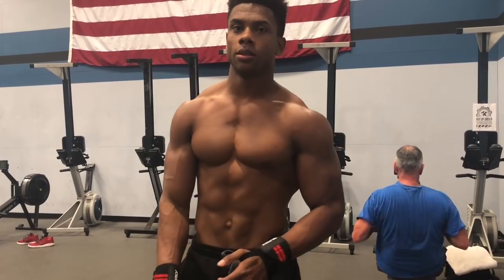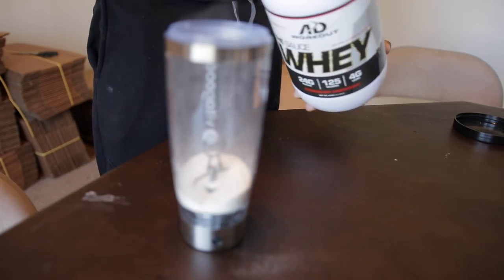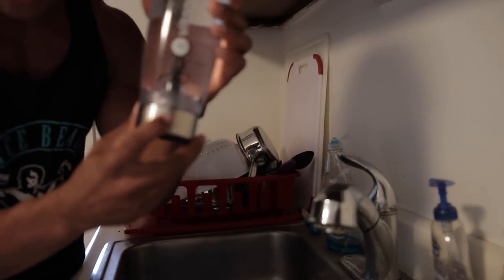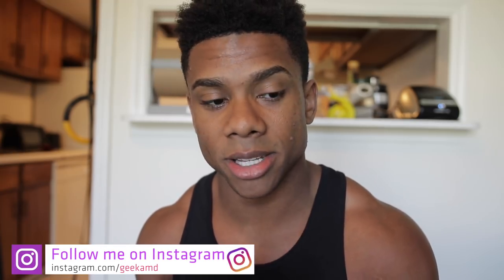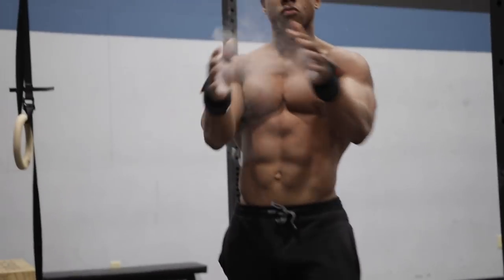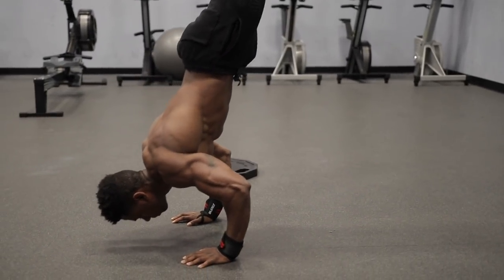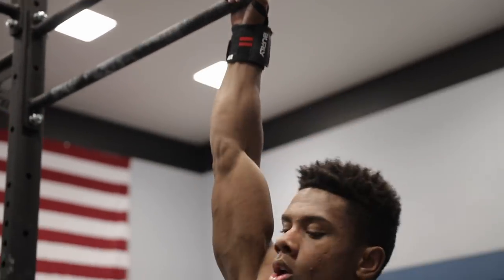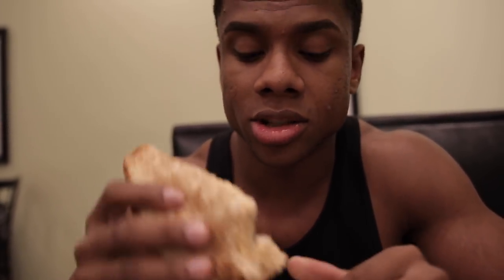My Training & Diet To Get Shredded | VLOG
►Alpha Clothing Code:AD Save 15%

★★Follow Me★★
This is a vlog where I show my current workout, weighted calisthenics and my diet to how I am getting lean and ripped.